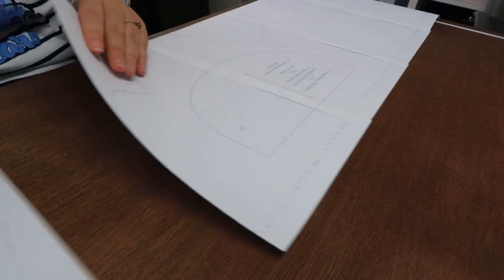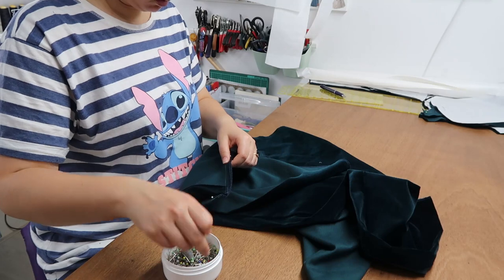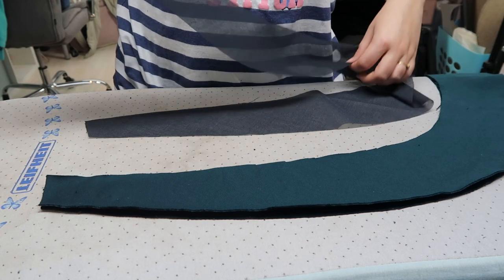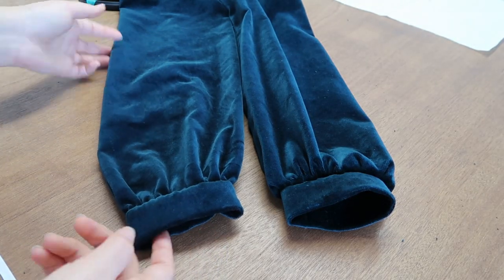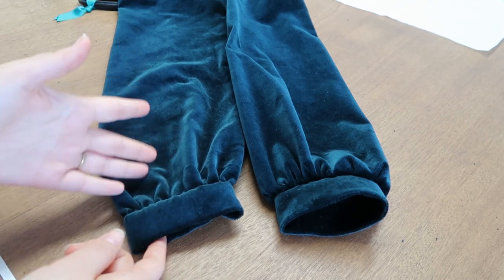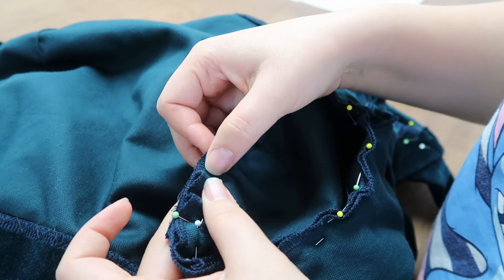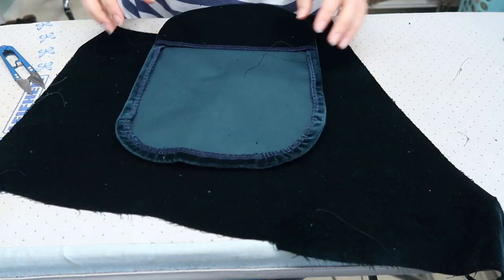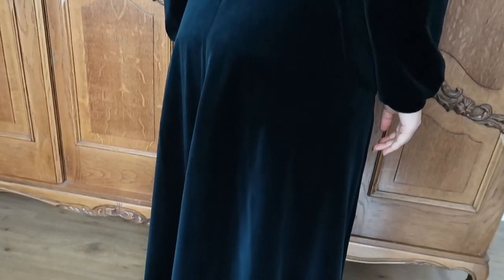Projects In Pyjamas | But Make It Vintage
A special edition of Projects in Pyjama's!

Tag along while I make a 1950 Vintage House coat, to glamorous lounge around in but also for a more "sew"phisticated look while sewing.

Pattern used

Here you can find the costume books we use for reference or patterns, favorite sewing tools and our vlogging gear.

(We do not take costume commissions)